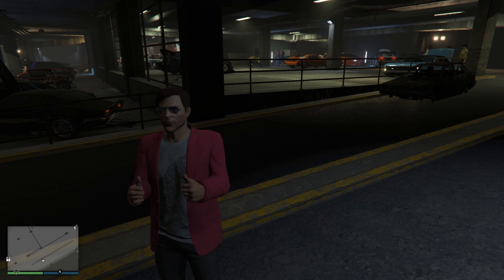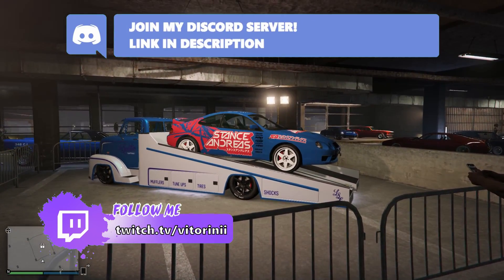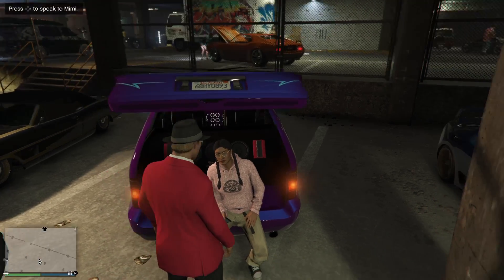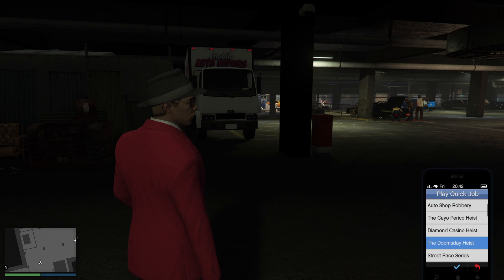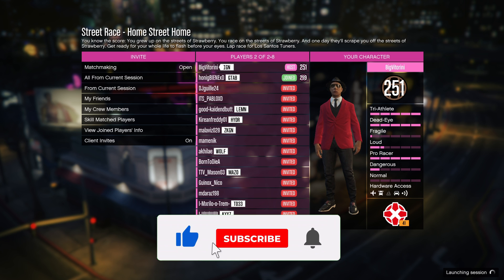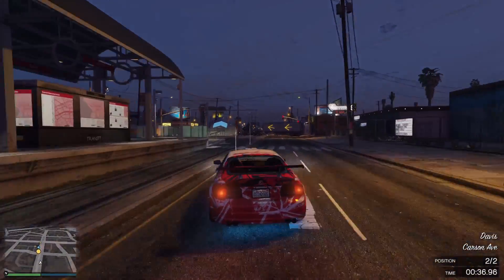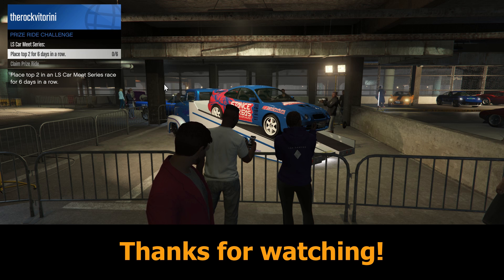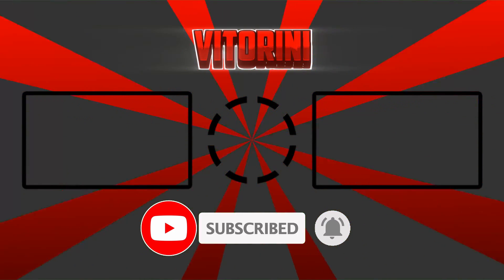How To WIN The FREE CALICO GTF Prize Ride | GTA 5 Online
Very quick tutorial on  how to get the prize ride CALICO GTF on LS Car Meet for completely FREE! Very simple and fast method to get the free podium car.